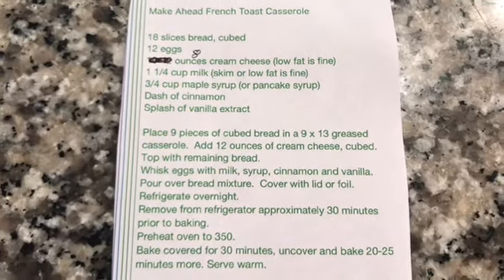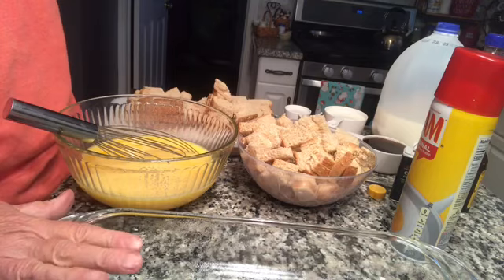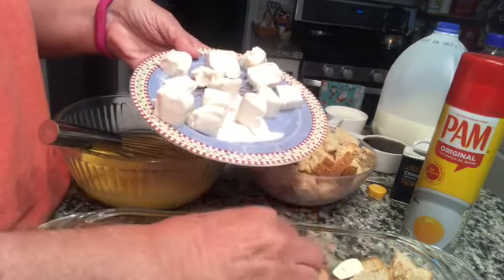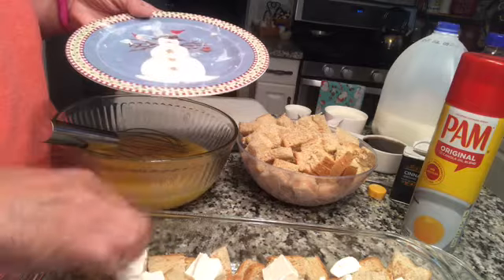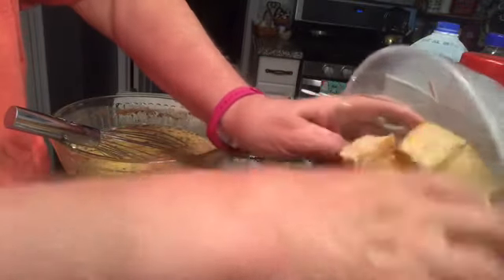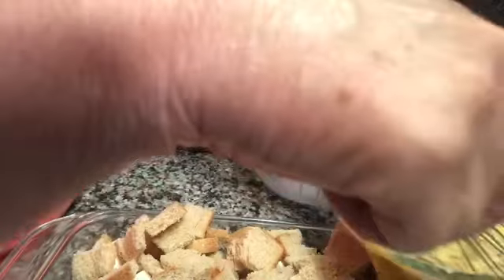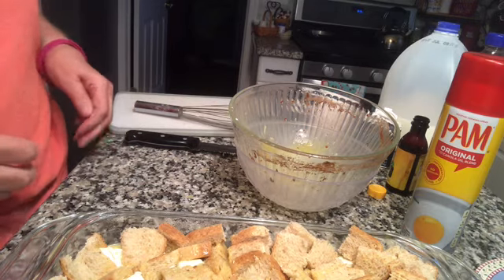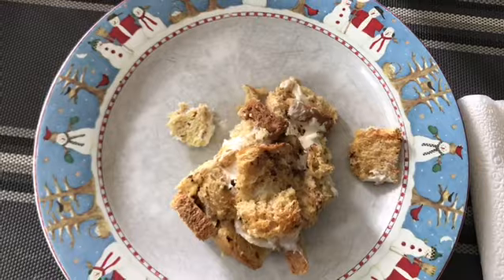WW WEEKEND BREAKFAST/BRUNCH COLLAB